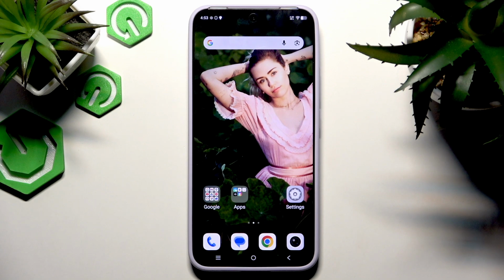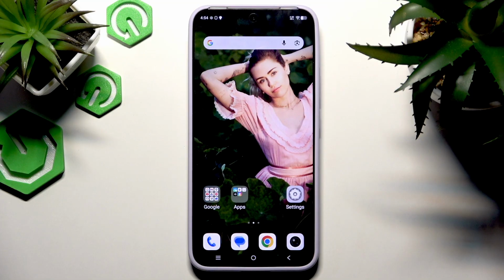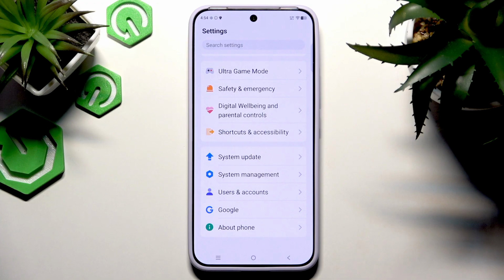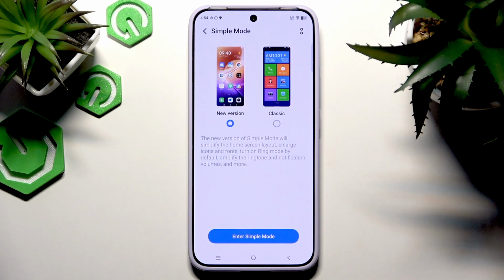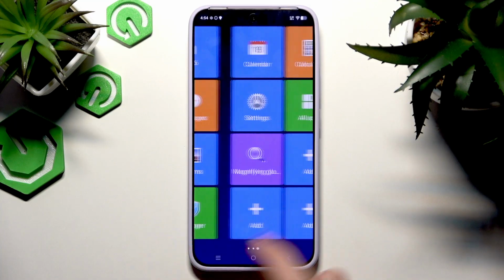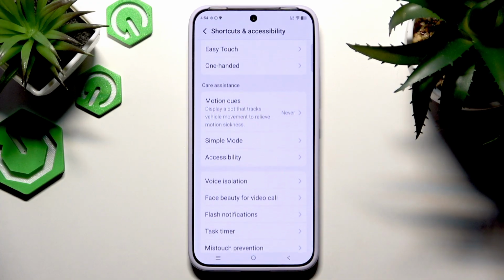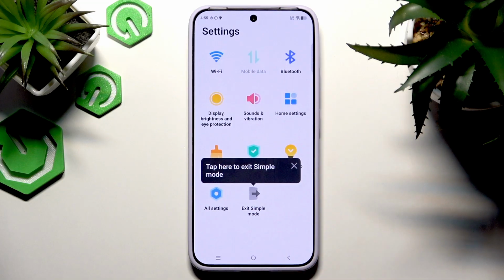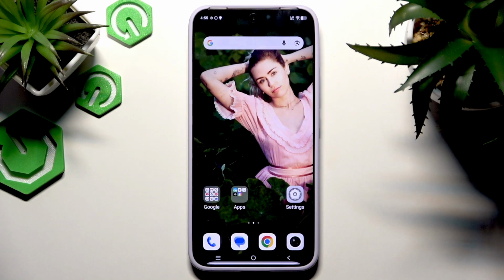VIVO X300 FE – How to Enable or Disable Easy Mode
Learn how to enable or disable Easy Mode (Simple Mode) on the VIVO X300 FE. In this short, clear video you will see how to open Device Settings, go to Shortcuts & Accessibility, select Simple Mode, and switch between the Classic (older) and the New Simple Mode. I demonstrate how to enter Simple Mode, what it looks like, and how to exit it safely with confirmation. These steps help make the phone easier to use with bigger icons, simpler layout, and better accessibility for seniors or anyone who prefers a simplified interface.

How to enable Easy Mode on VIVO X300 FE?
How to disable Easy Mode on VIVO X300 FE?
Where is Simple Mode (Easy Mode) in VIVO X300 FE settings?

0:00 Intro
0:14 Open Device Settings → Shortcuts & Accessibility
0:28 Select Simple Mode
0:35 Choose Classic and Enter Simple Mode (older layout)
0:52 See Classic Simple Mode / Exit Simple View
1:06 Try the New Simple Mode and Enter
1:20 Exit Simple Mode and confirm Exit
1:26 Outro